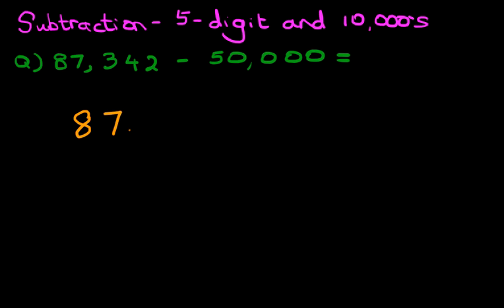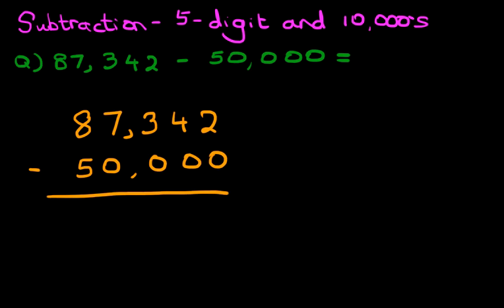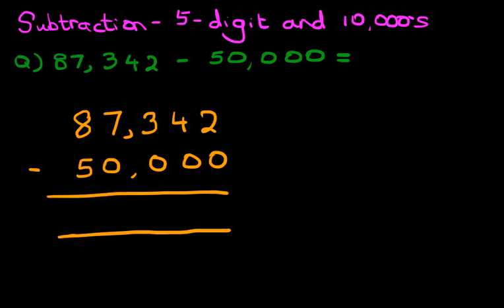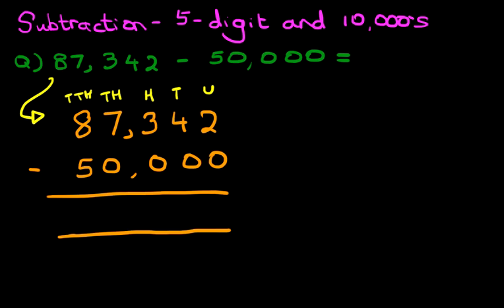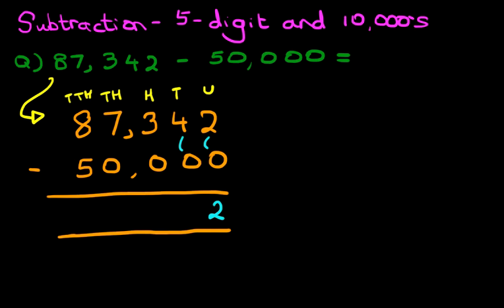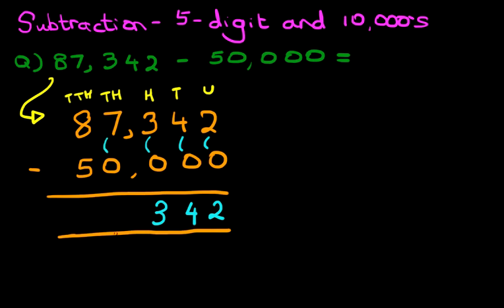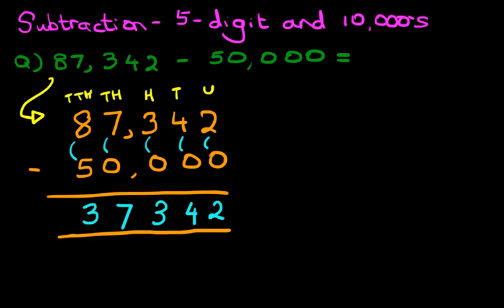Subtraction - 5 Digit Numbers and Ten Thousands